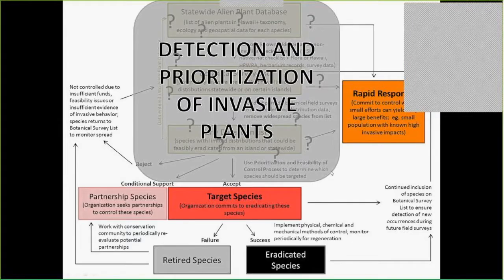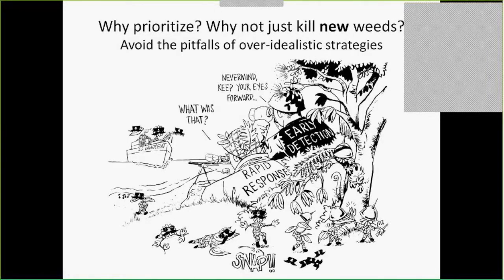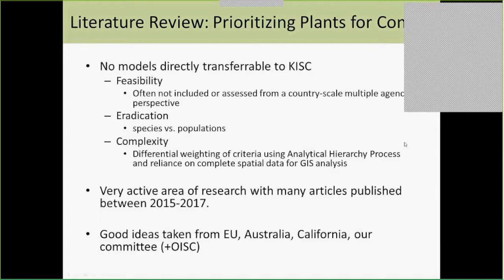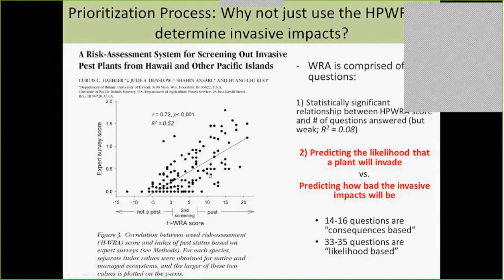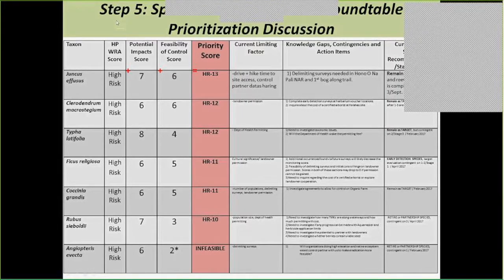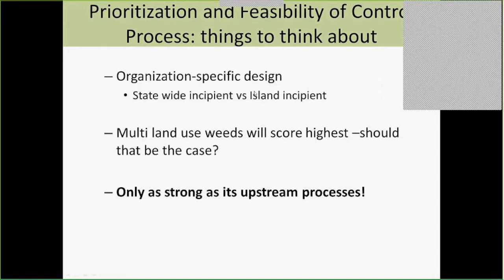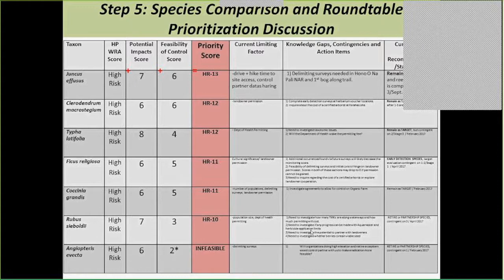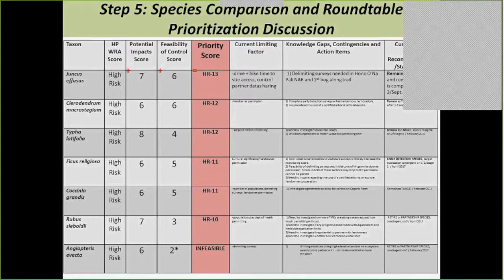Prioritizing Plants for Eradication: Kelsey Brock, KISC (HISC Brown Bag #5)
Kelsey Brock, Early Detection Botanist for the Kauai Invasive Species Committee, explains their new process for assessing and prioritizing invasive plants for eradication.